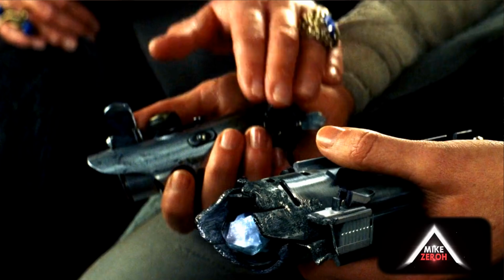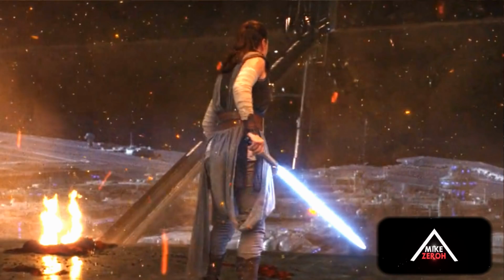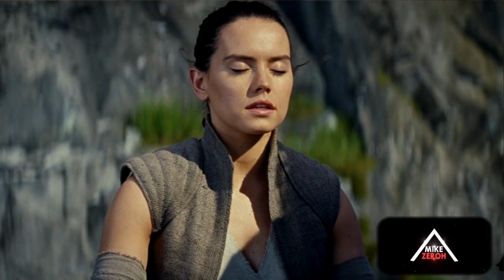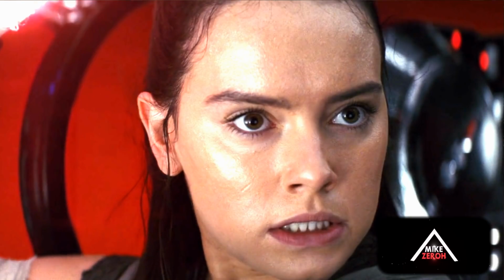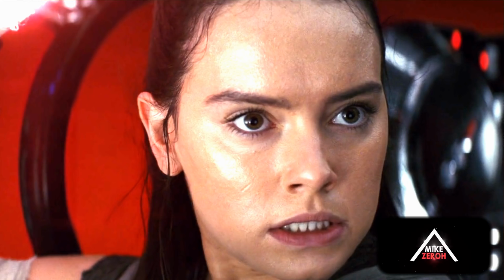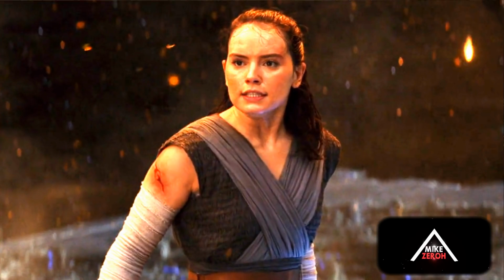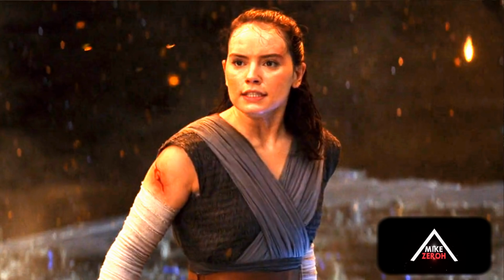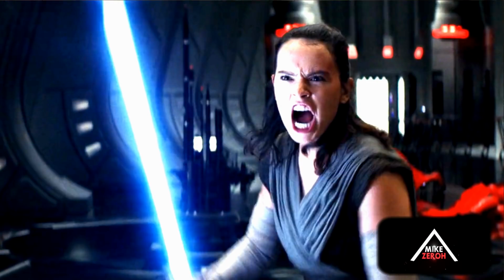Star Wars Episode 9 Rey's New Lightsaber! Leaked Details Revealed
Star Wars Episode 9 is set to bring in new experiences for the audience for the characters of rey and kylo ren by director jj abrams, we will be going into some star wars episode 9 spoilers...potential spoilers of course involving rey's new lightsaber and more!